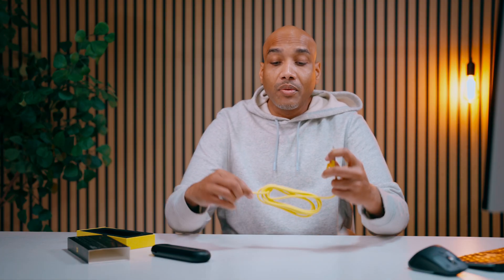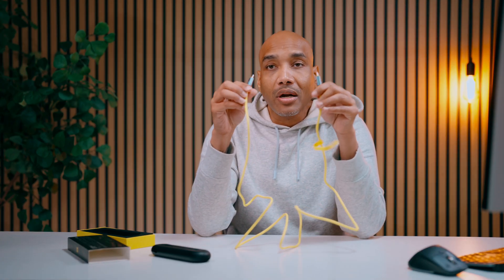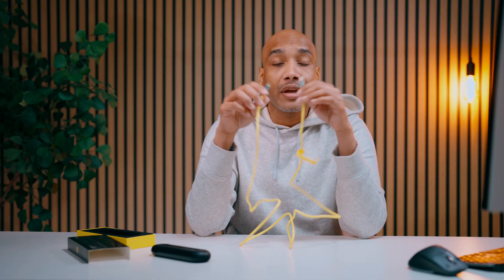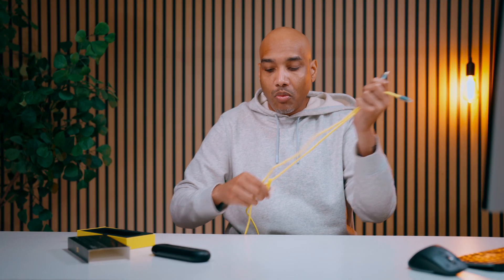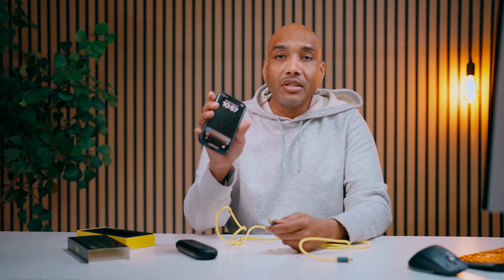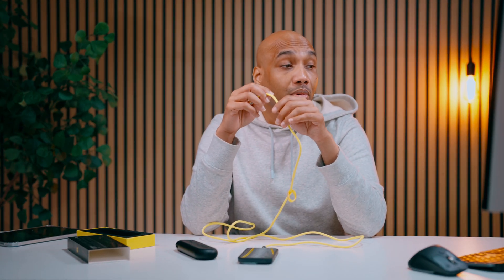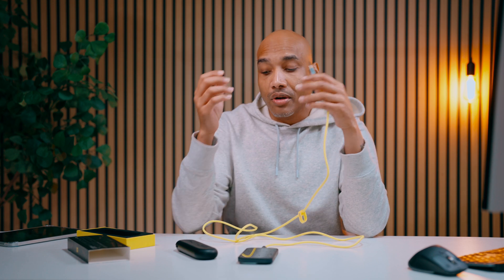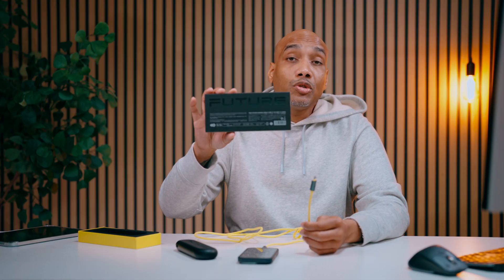Adonis USB4 2.0 C to C Cable: The Ultimate Link for Speed and Power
Get ready to supercharge your setup with the Adonis USB4 2.0 C to C Cable, engineered for next-level performance. This isn't just a cable; it's the core of a high-speed, high-power ecosystem for your most demanding devices.

Key Features:
Blazing-Fast Data Transfer: Reach incredible speeds of up to 80Gb/s, perfect for massive file transfers or seamless use with high-performance peripherals. It's even optimized for devices like the ROG Ally X, which supports 40Gb/s.

Unrivaled Video Quality: Experience stunning visuals with support for DisplayPort 2.1. Drive single displays up to 8K at 165Hz or 4K at 540Hz, or connect multiple monitors for a truly immersive experience, such as two 8K displays at 60Hz or three 4K displays at 144Hz.

Universal Compatibility: This cable works seamlessly with a wide range of devices, including Thunderbolt 2-5, USB4, USB 3, and USB 2. Connect your Mac Mini M4 Pro, external SSDs, or a hub with total confidence.

Next-Gen Power Delivery: With support for PD 3.1, this cable delivers an impressive 240W of power, ensuring your laptops, gaming devices, and other power-hungry gadgets charge at maximum speed.

Future-Proof Technology: Power your external AI, VR, and AR accelerators with a cable designed for the future of computing. Its 16-core coaxial design ensures a stable, powerful connection that won't bottleneck your performance.

Ready to upgrade your connection? Check out the Adonis USB4 2.0 C to C Cable today and unlock the full potential of your devices!